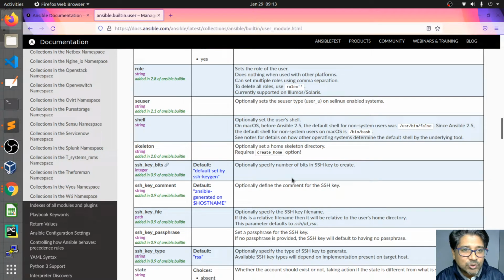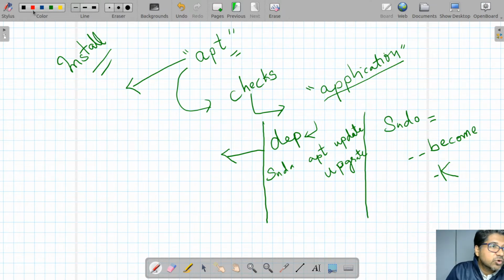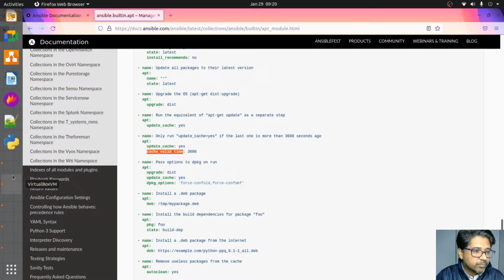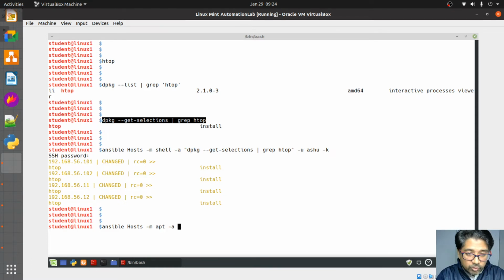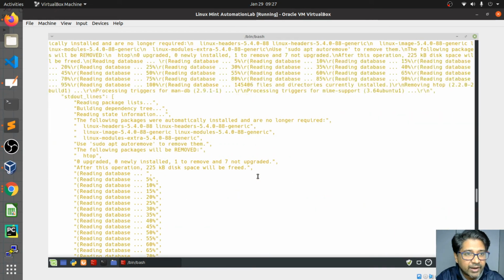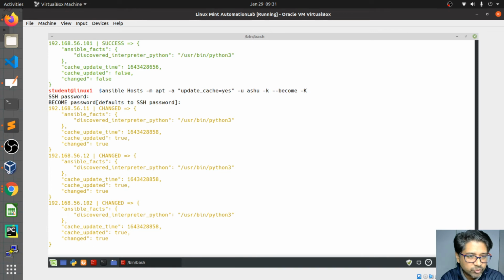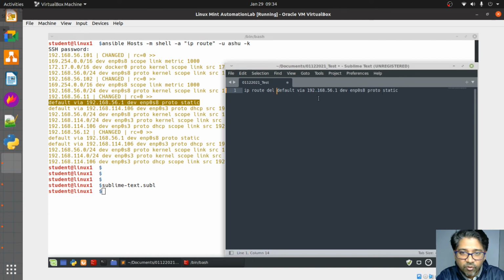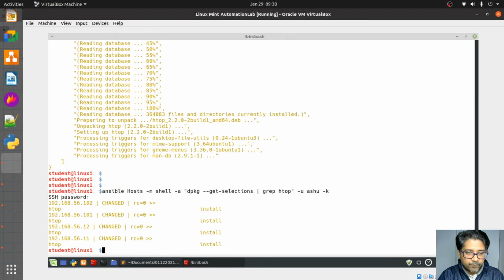20 module -m apt, apt with update_cache, apt with valid_cache_time, apt & dpkg --get-selection etc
module -m apt, apt with update_cache, apt with valid_cache_time, apt & dpkg --get-selection etc, Preparation for apt dpkg --get-selections | grep htop, How check status for install app, How to sanitise and monitor the dpkg, What are the Hygiene and Health parameters.